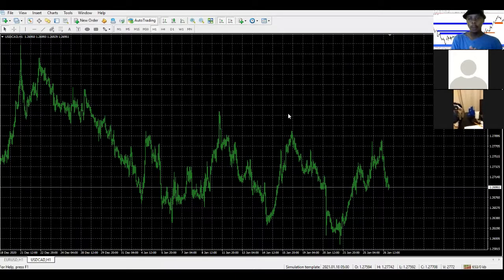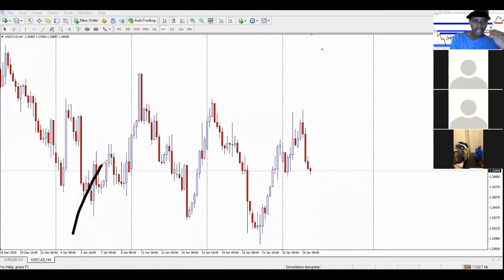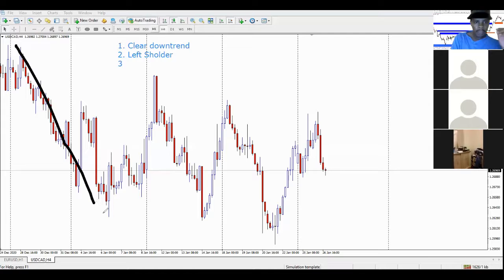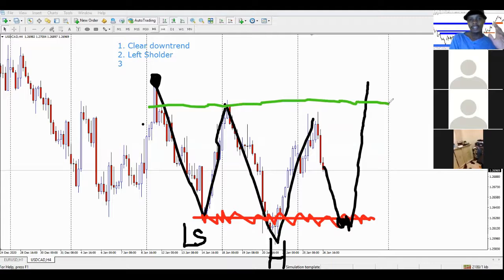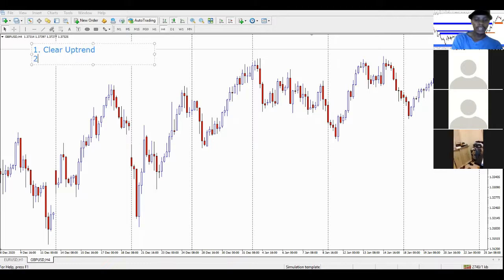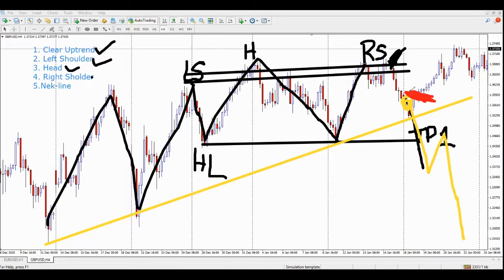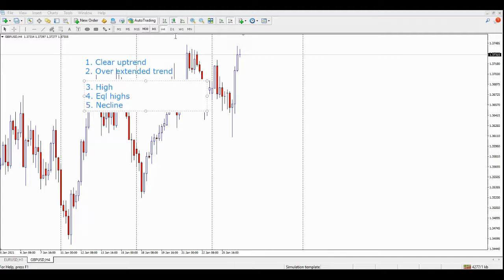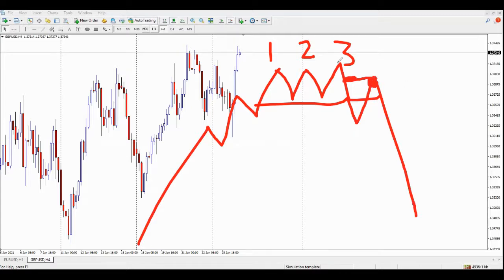Chart Patterns for trading reversals group meeting video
I have simplified 4 simplified reversal patters that many mentors are selling for free. From now catch trading reversals without the use of lagging indicators.

I decided to create videos for you so that you can learn more simple but advanced trading techniques.
Markets. In order to make it in financial markets you need proper superior education. Thank you so much for your support.